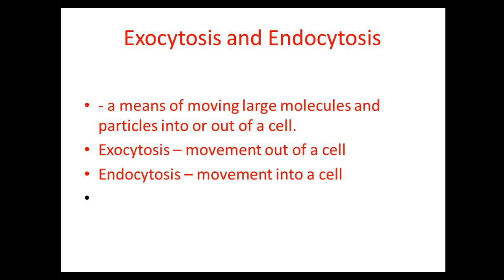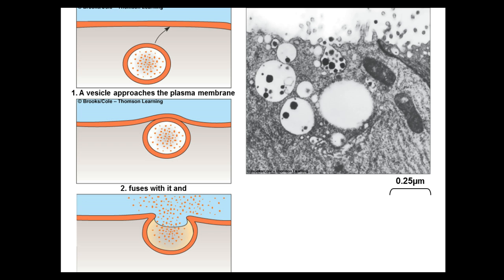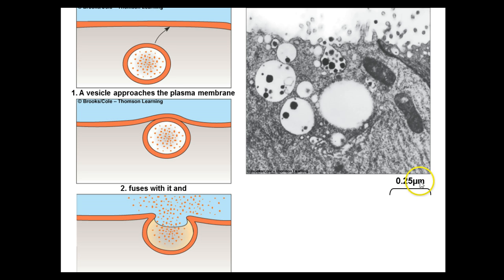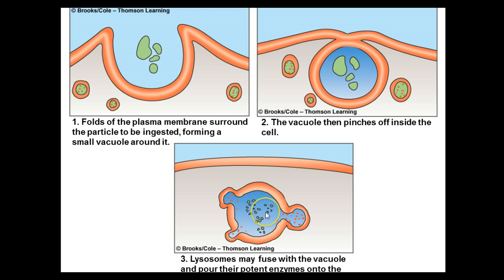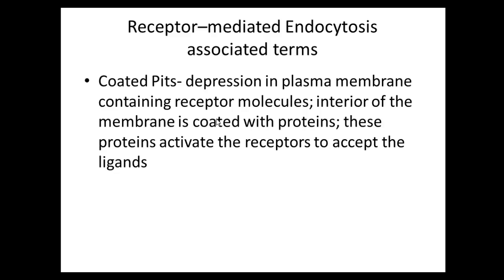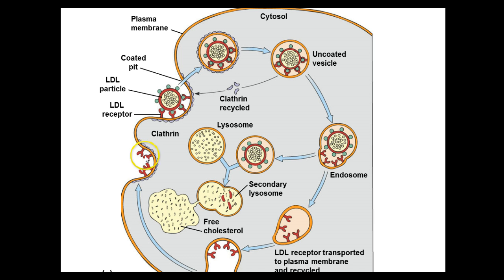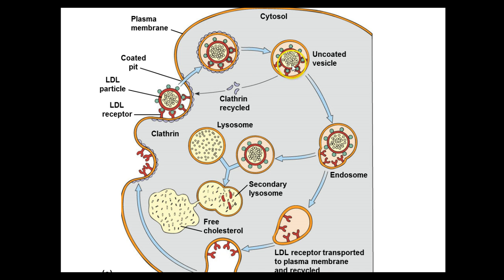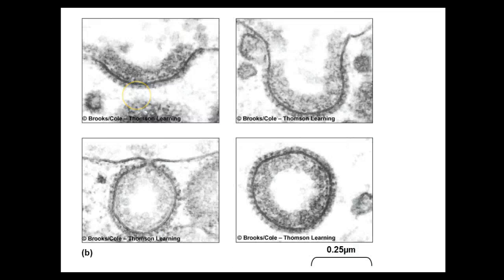Chapter 5 Exo- and Endocytosis.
This is the exocytosis and endocytosis material not covered in class on Monday October 13th but there will be a few questions from this material on the test on Wednesday October 15th. Pay attention to the material in red.